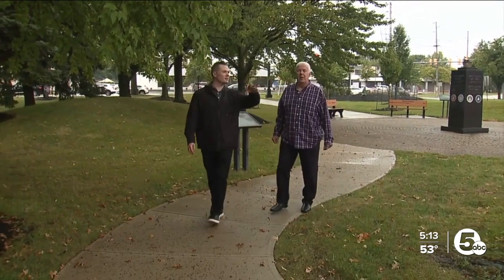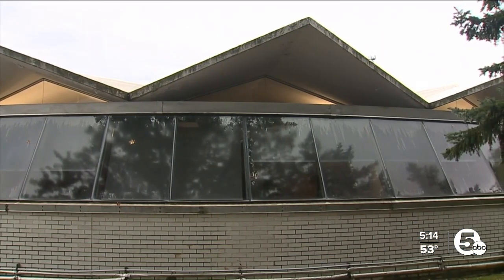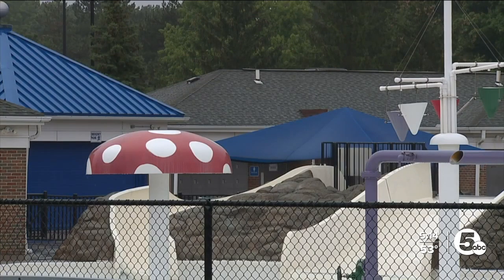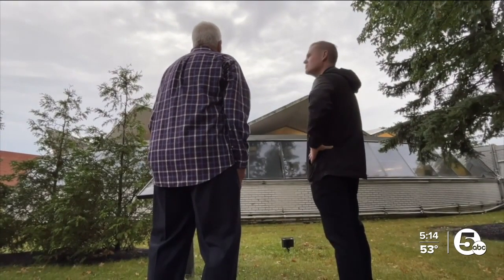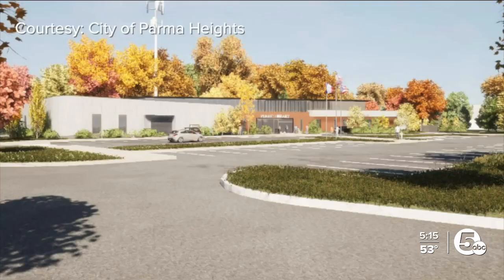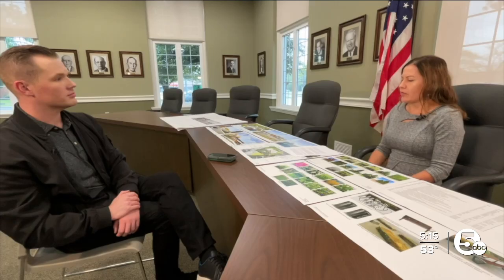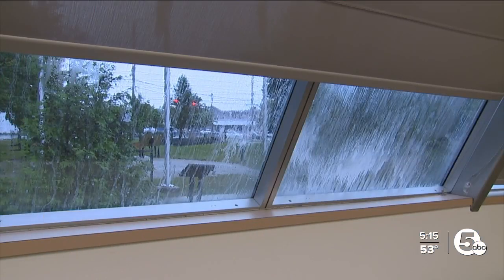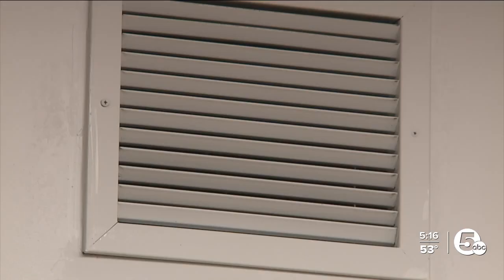'It's beautifully ugly'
Emery Pinter claims the old library building should be considered a historic landmark and needs to be protected.